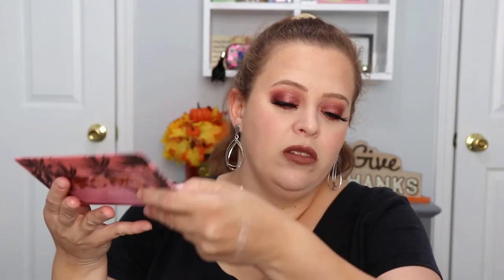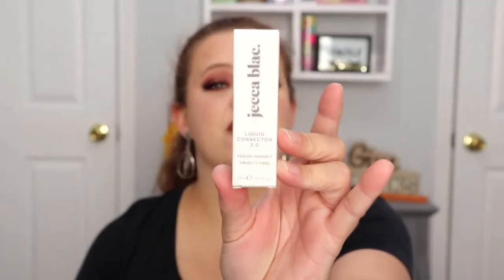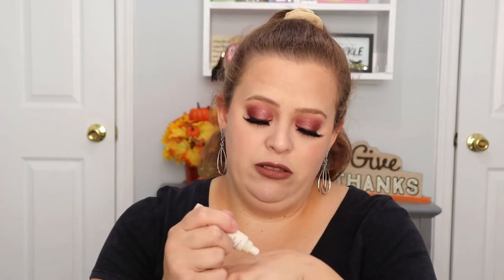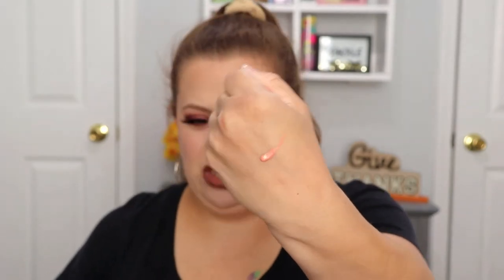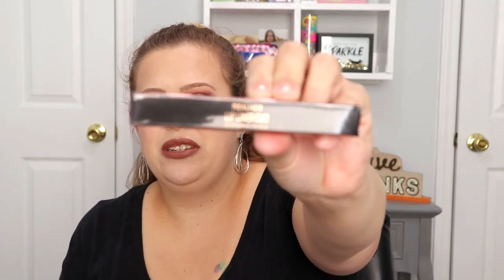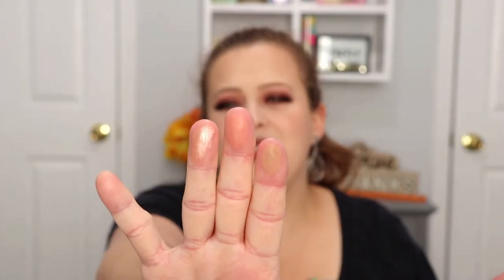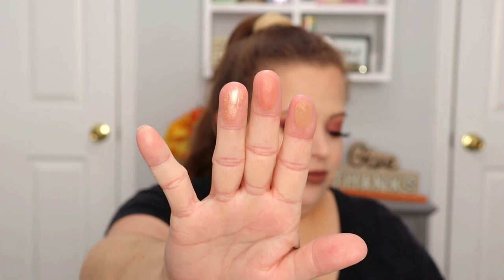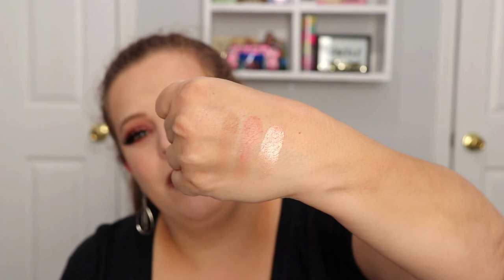BOXYCHARM UNBOXING | BASE VS PREMIUM | NOVEMBER 2020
Hey guys! Today's video is a Boxycharm Unboxing! We are doing Base vs. Premium! I would love to know what you guys got in your boxes this month! XoXo